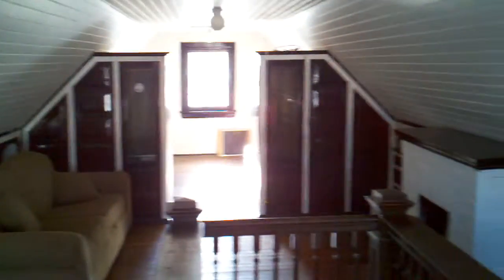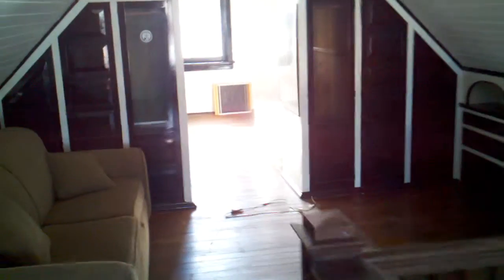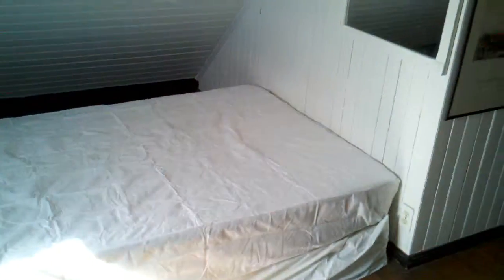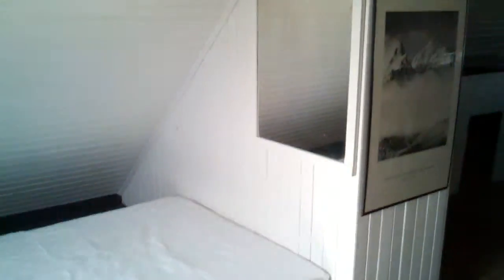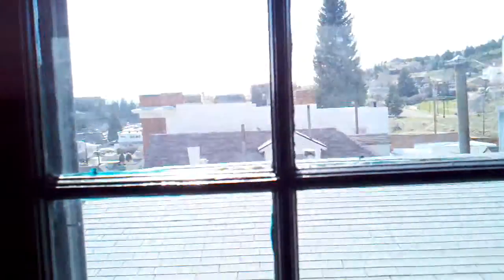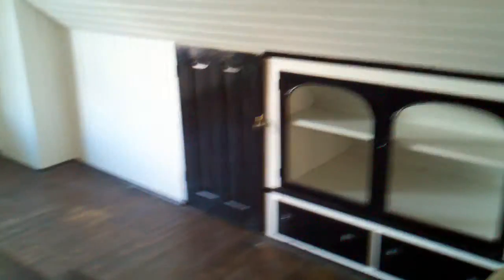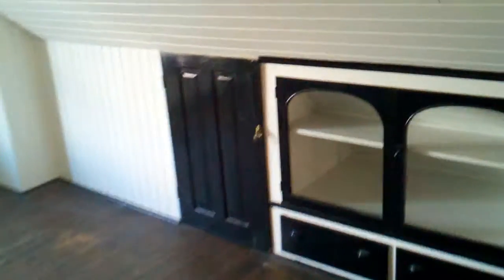Top floor loft room available